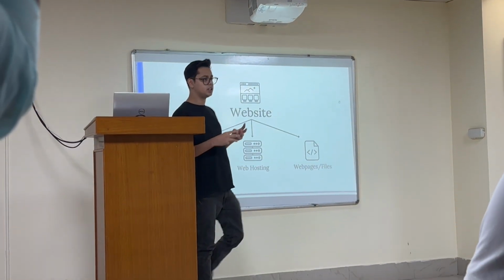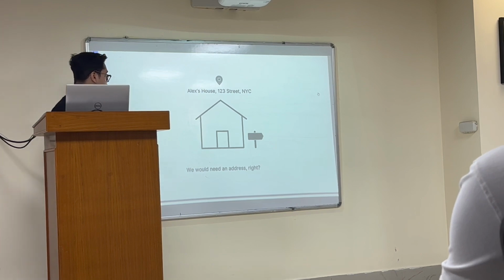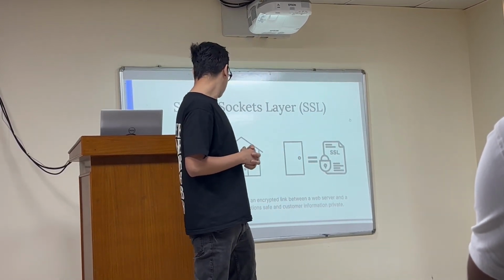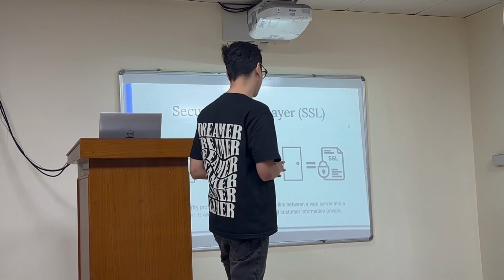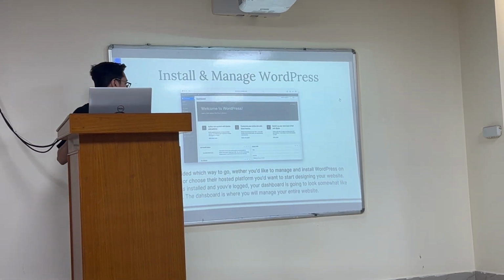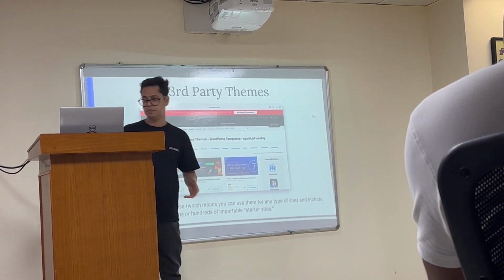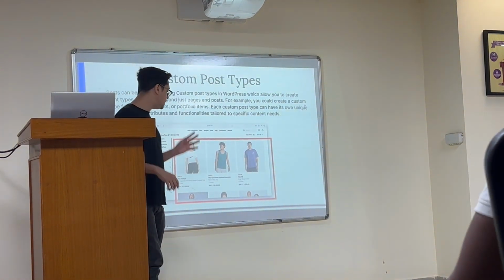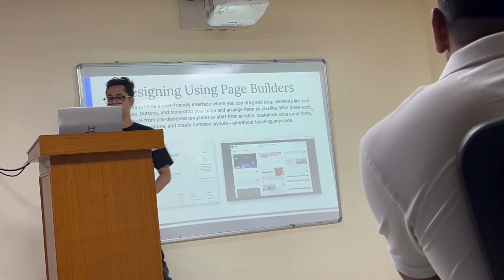Understand Websites & Building Your Own (Keynote) | Kolkata WordPress Meetup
Join me for an insightful keynote presentation on "Understanding Websites & Building Your Own," delivered at the WordPress Kolkata Meetup on April 27th, 2024. In this session, we delve into the essential aspects of website creation, from grasping the foundational concepts to hands-on guidance in building your very own site.

Whether you're a novice or a seasoned developer, this talk provides valuable insights and practical tips to help you navigate the world of website development with confidence. From selecting the right platform to mastering key elements like domain names, hosting, and website builders, we cover it all.

Don't miss this opportunity to gain actionable knowledge and empower yourself to craft a standout online presence. Watch the full-length video now and embark on your journey to website mastery!

Let's continue learning and growing together in the exciting realm of WordPress and web development!